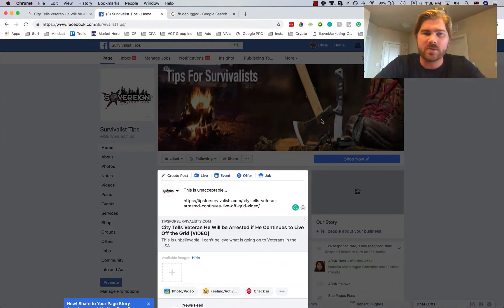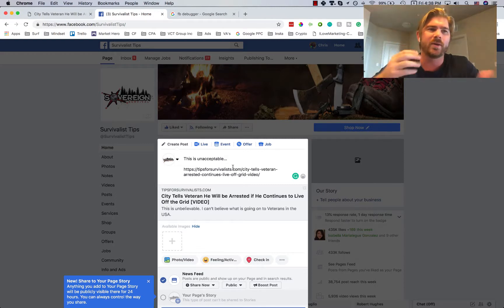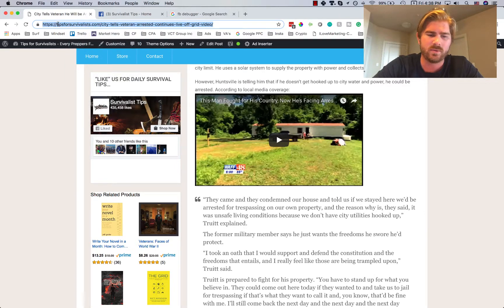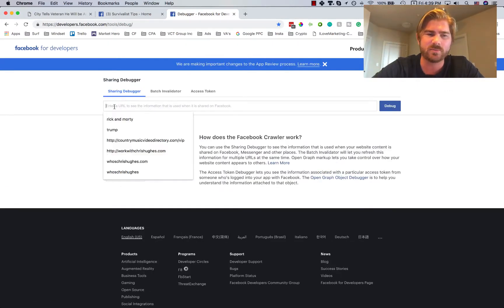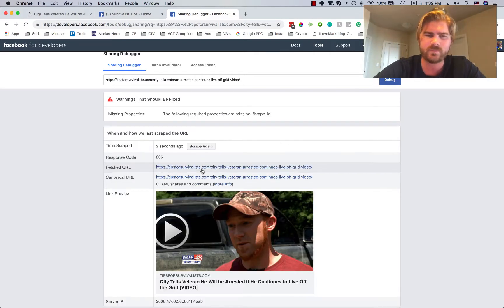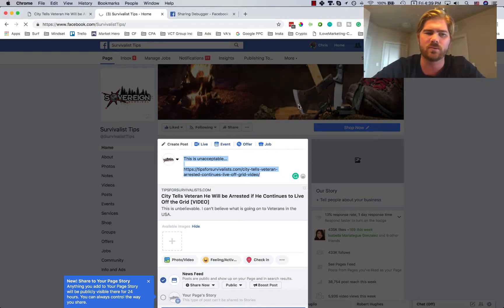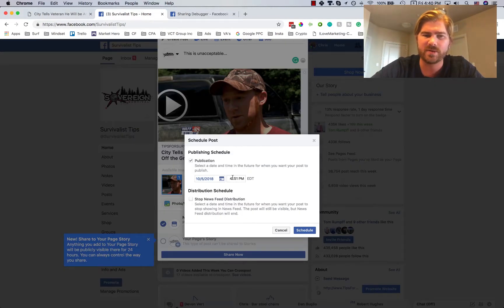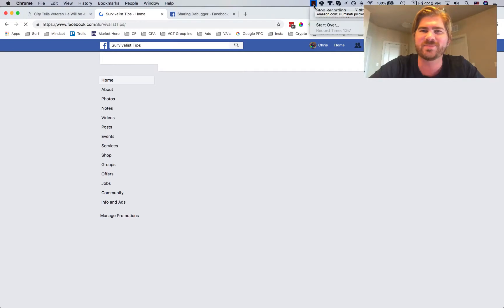What To Do If Image Doesn't Show When Sharing A Link On Your Facebook™ page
Have you tried posting a link on your fan page and the link preview didn't show anything?

Good news, there's an easy fix.

You'll need to use the "Facebook™ Debugger" tool and "debug" your link. It should work as long as you have a social image set up on your Wordpress site.

You can use the YOAST SEO plugin on Wordpress and it will allow you to add images to your posts. IT'll be under the "social share"